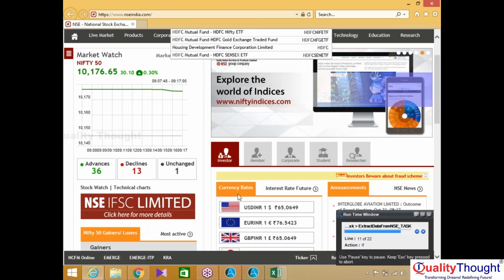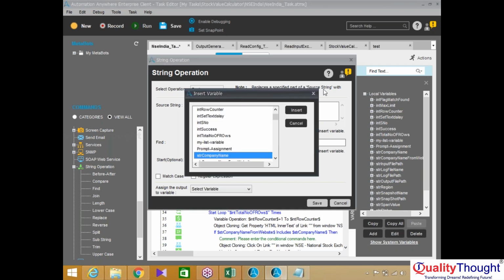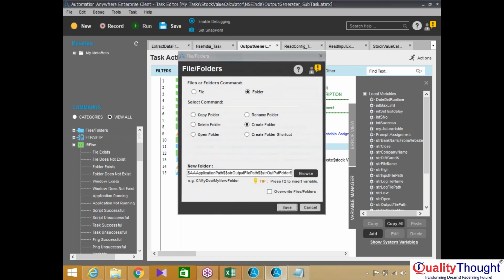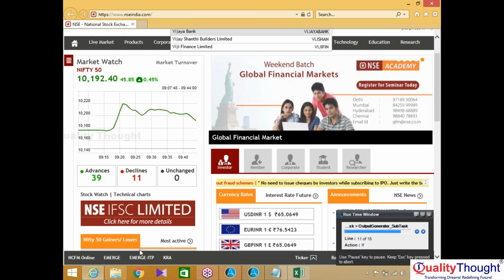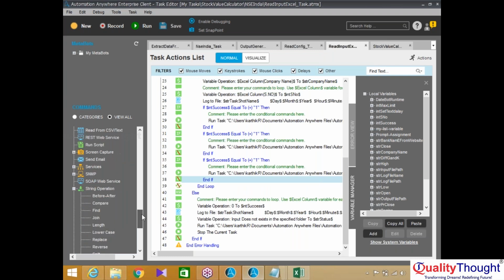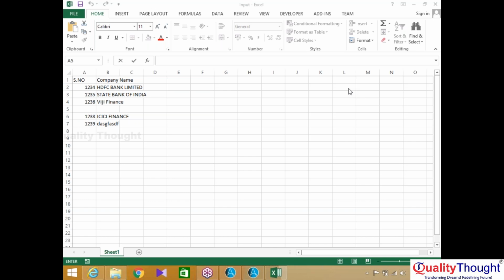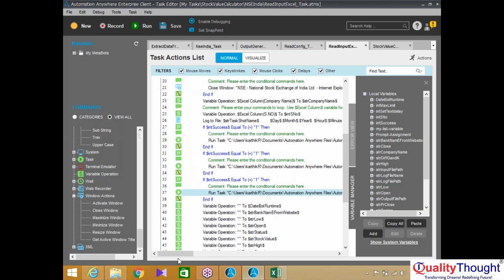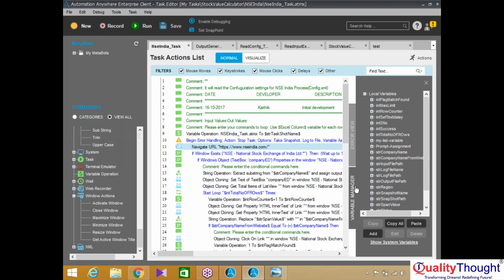Automation Projects Ideas For Beginners | Automation Anywhere Tutorial For Beginners | Session - 07